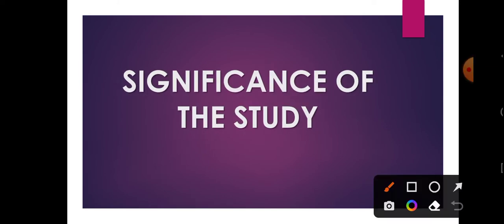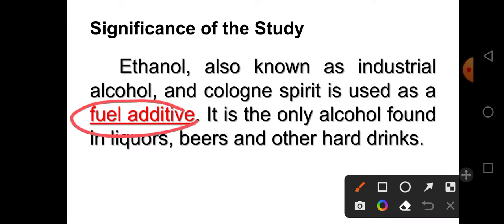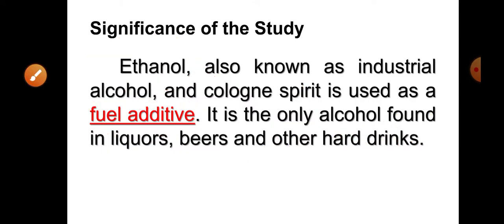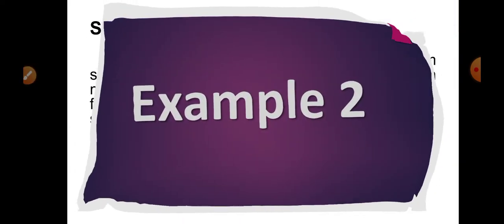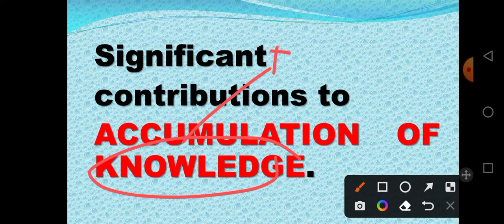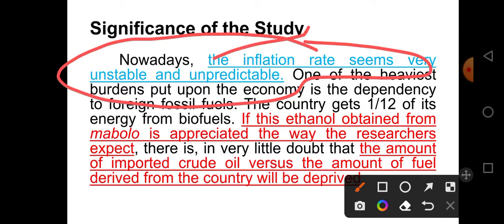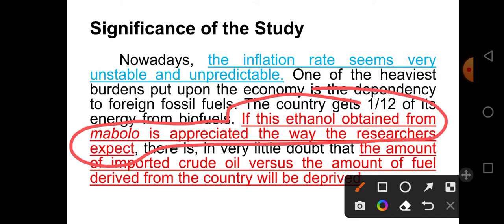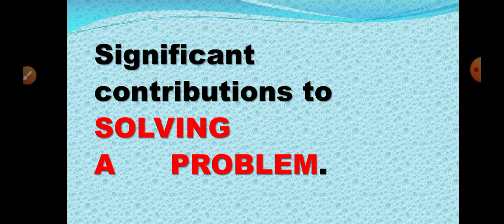RESEARCH_L5P1_Significance of the Study